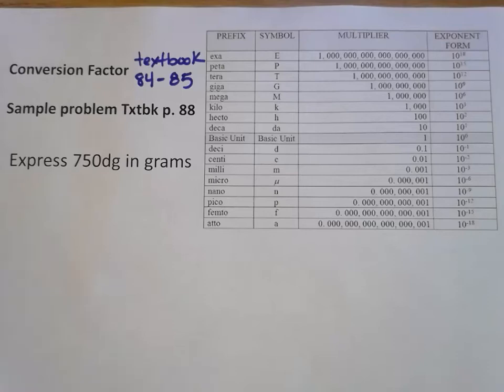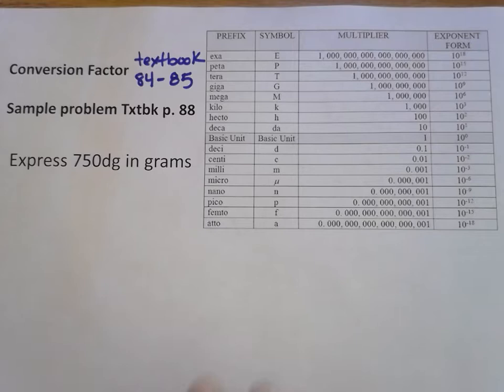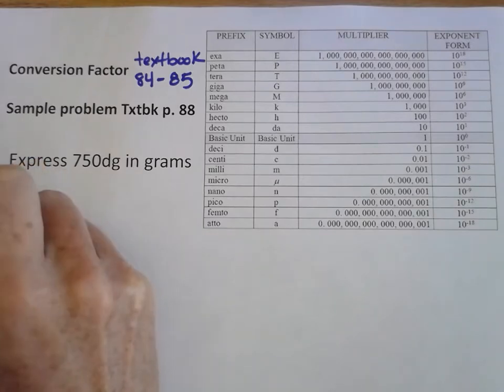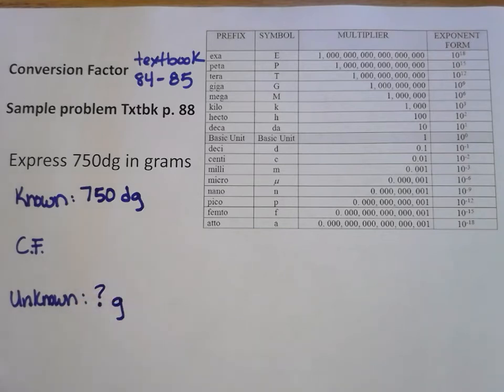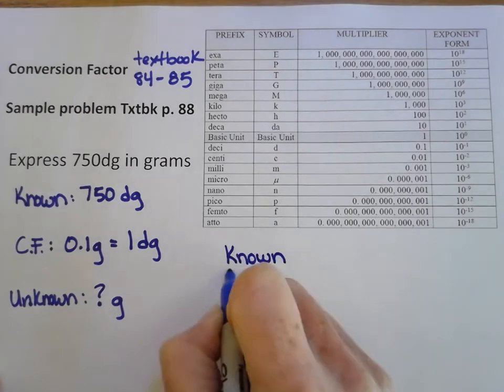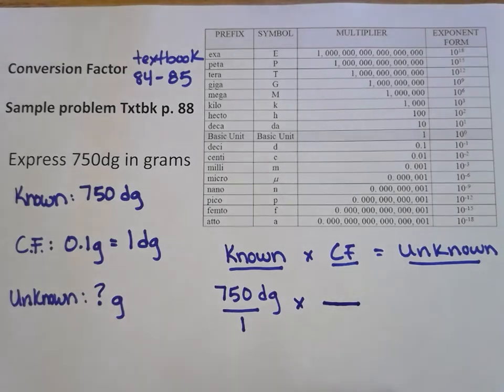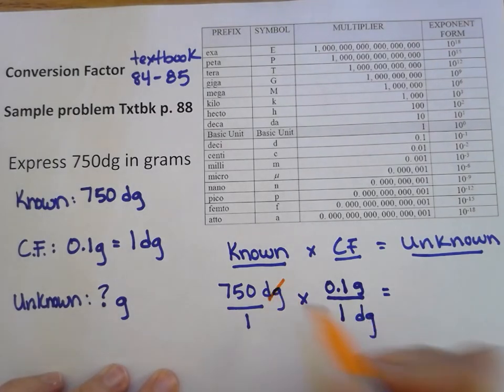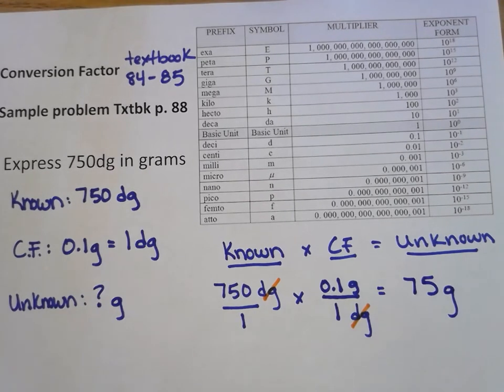Metric Prefixes & Conversion Factors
Converting between metric prefixes using conversion factors